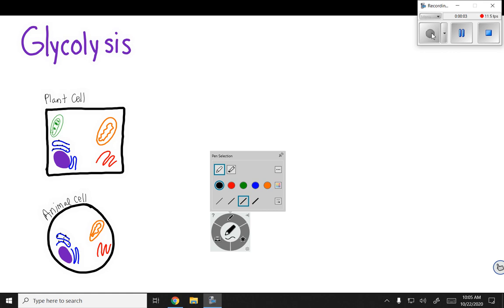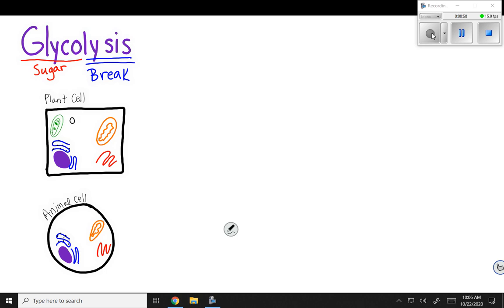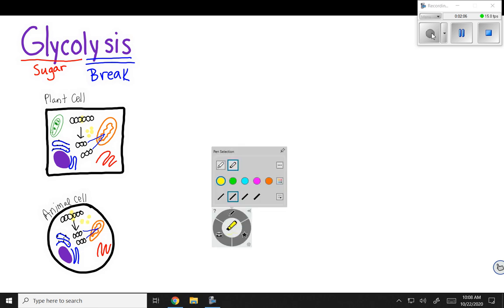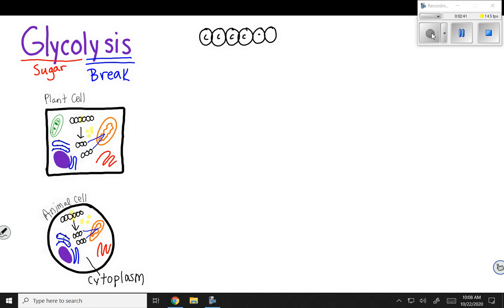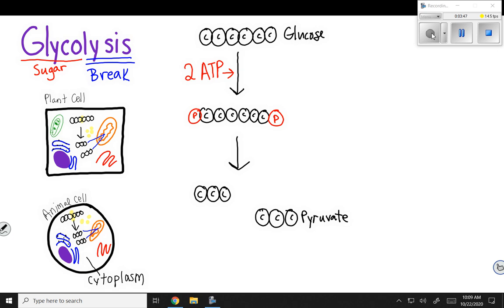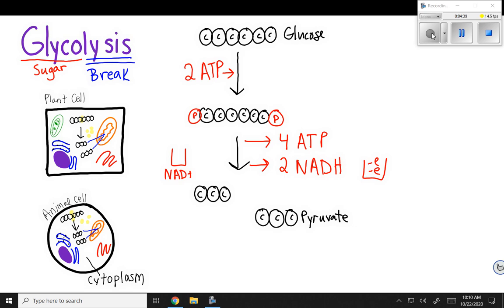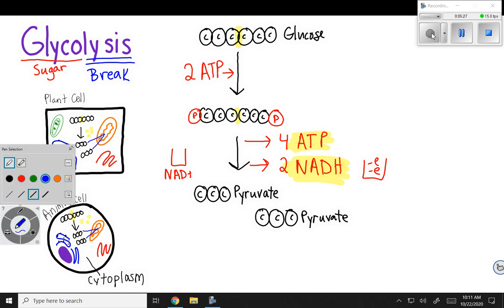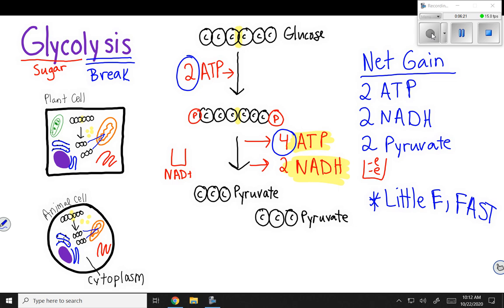Glycolysis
This video describes the first stage of cellular respiration, glycolysis.